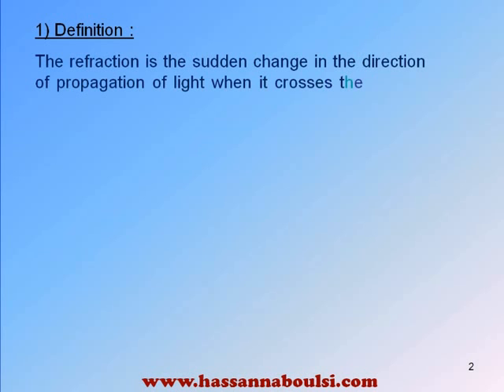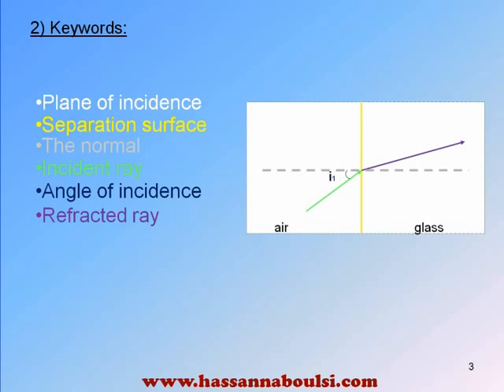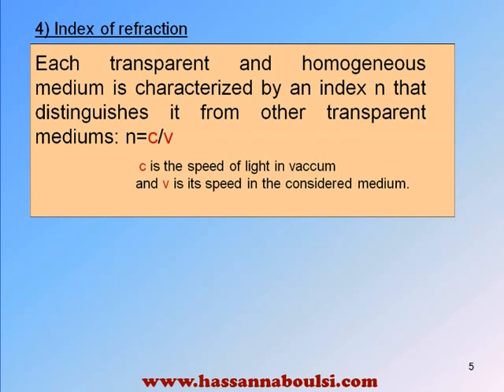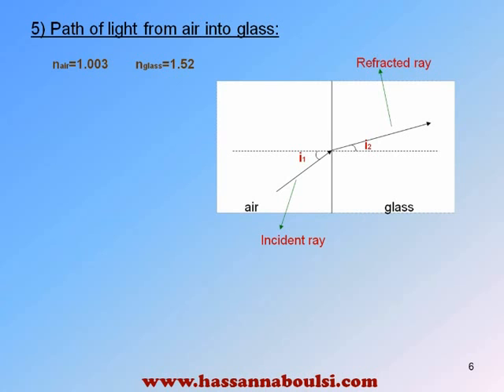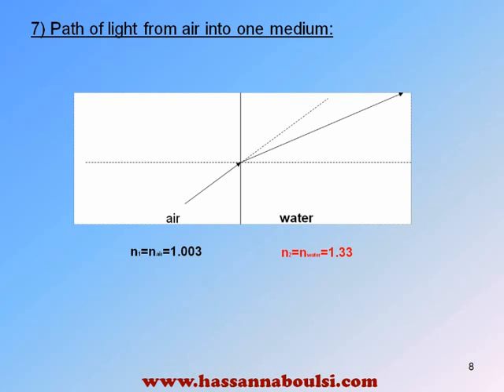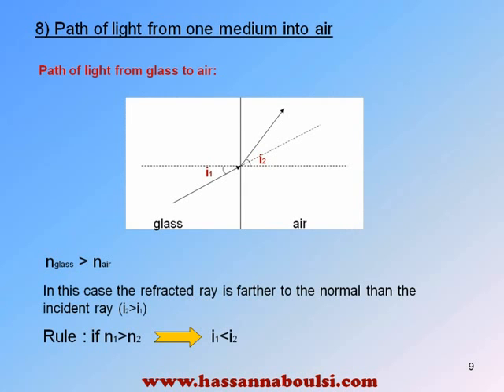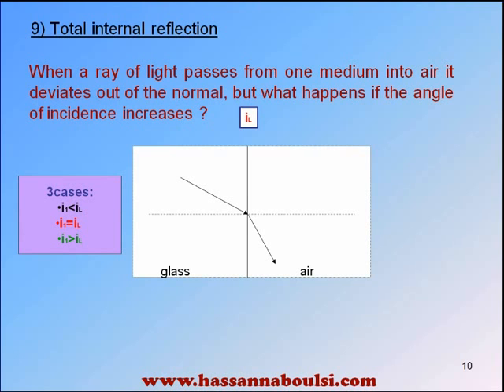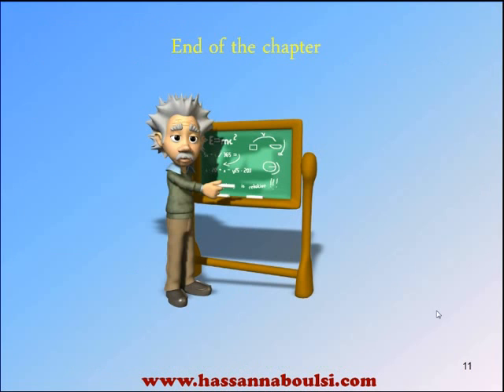chapter1.flv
this video shows the phenomenon of refraction of light and presents some examples of refraction - enjoy watching it